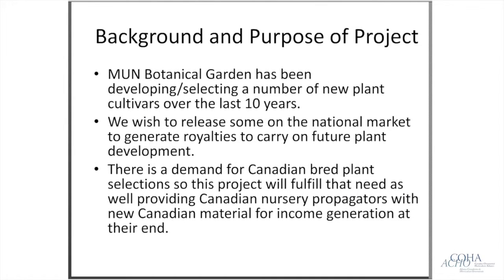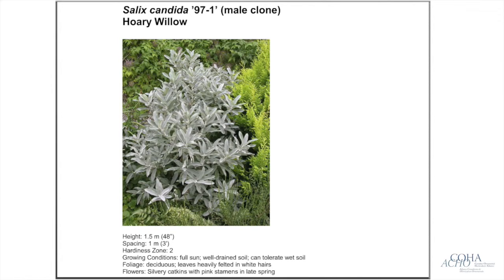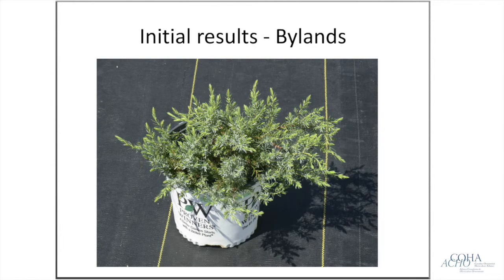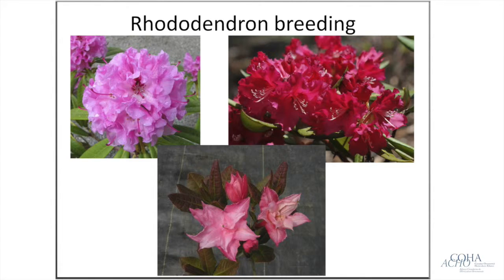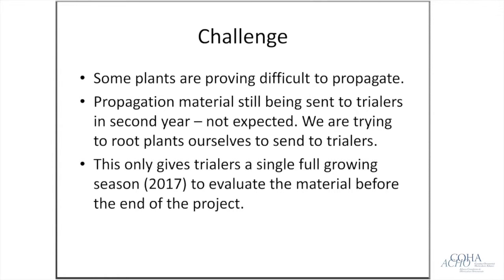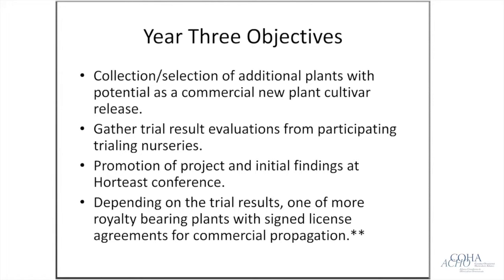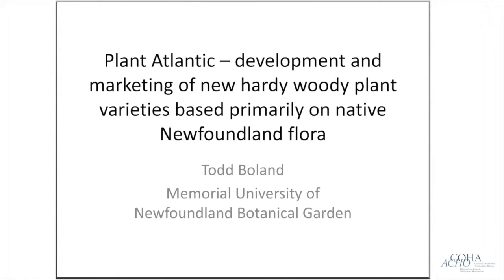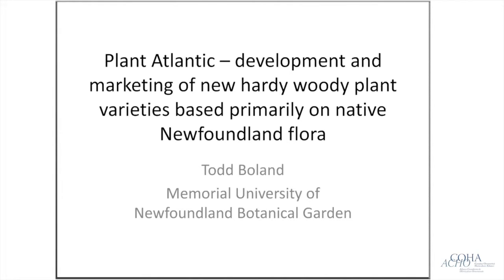Plant Atlantic - Todd Boland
Plant Atlantic - Development and marketing of new woody plant varieties based primarily on native Newfoundland flora. This presentation highlights research that is part of the Canadian Ornamental Horticulture Research and Innovation Cluster.